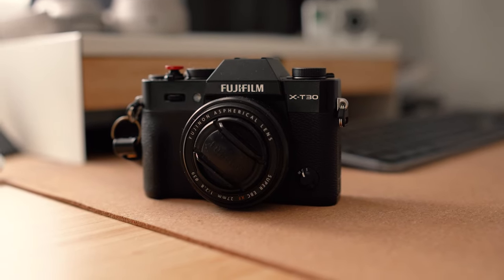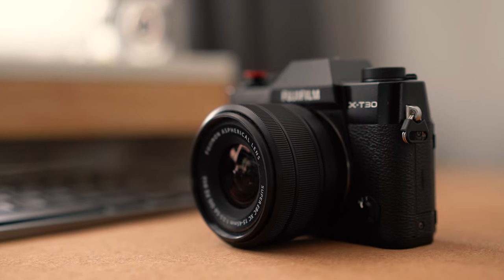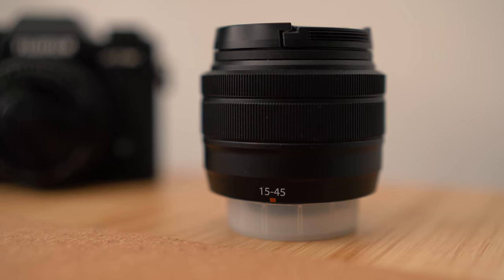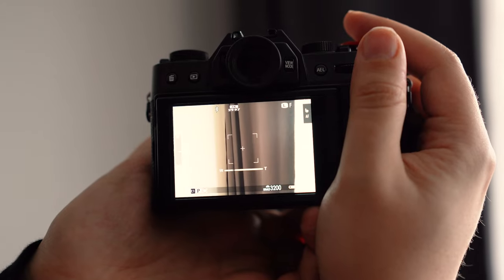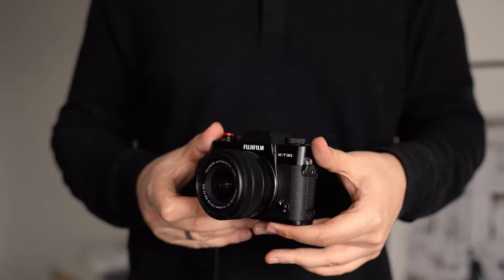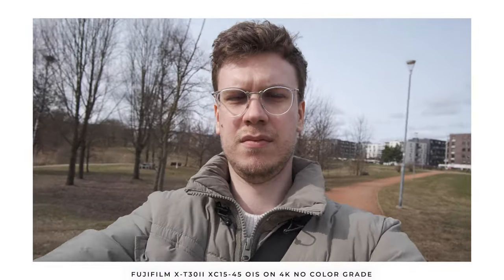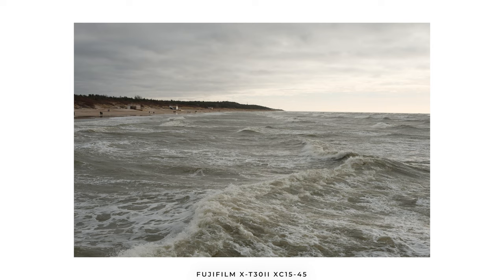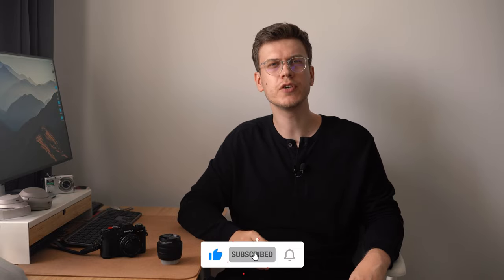Honest Opinion About Cheap Fujifilm XC15-45: Is It Worth It?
My thoughts on simple Fujifilm zoom lens. Is it just a cheap toy, that you should avoid or is there something worth in this lens? I put this Fujifilm XC15-45 lens to the test and also comapre it to Fujifilm XF27mm lens, so watch this video to find out.

➡️Fujifilm XC15-45mm F3.5-5.6 OIS

📸My Fujifilm Kit:

◆My Street Camera
◆My Pancake Lens
◆My Zoom Lens with OIS
◆My Dual Battery Charger
◆My Camera Strap
◆My Shutter Button Extension
◆My Memory Card
◆My POV Camera
◆My POV Camera Neck Mount

🕹️My YouTube gear:

◆My Camera
◆My Wide Lens
◆My Zoom Lens
◆My Portrait Lens
◆My Memory Card
◆My Tripod
◆My Tripod Ball Head
◆My Mic
◆My Laptop

Ice Pack
by HoliznaCC0